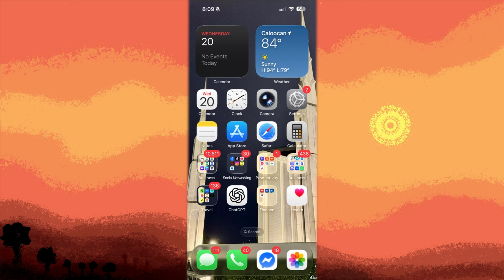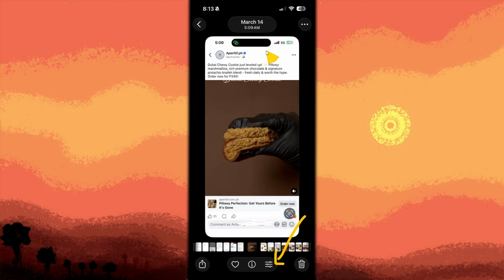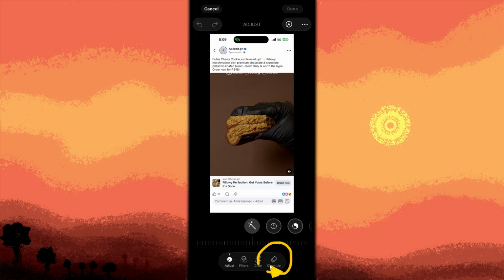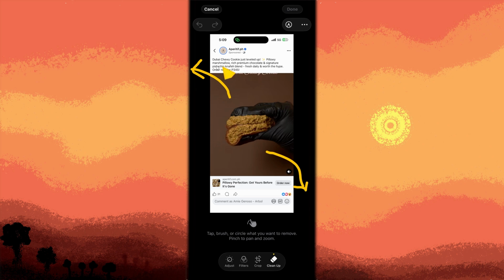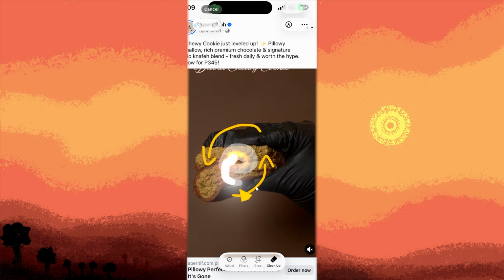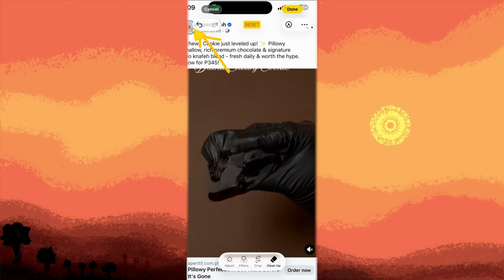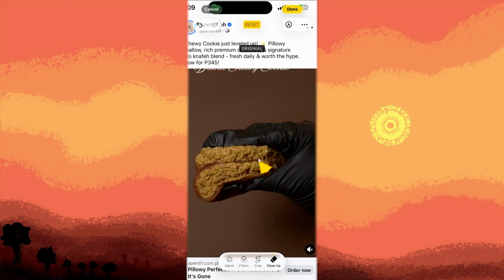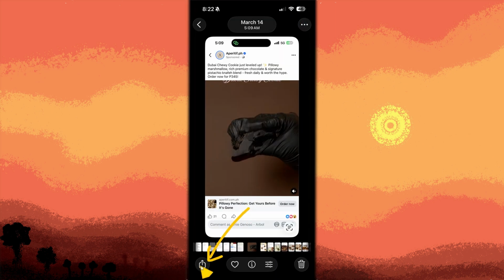How To Use Cleanup Tool On iPhone (Step-by-Step Guide)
This tutorial will show how to use cleanup tool on iPhone. Use this tool to clear up space on your iPhone from unneeded files.